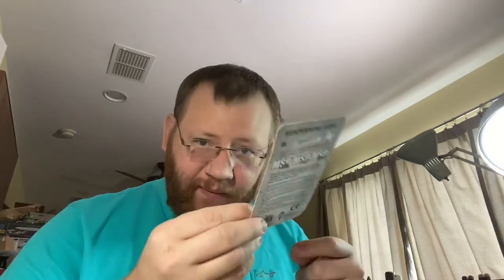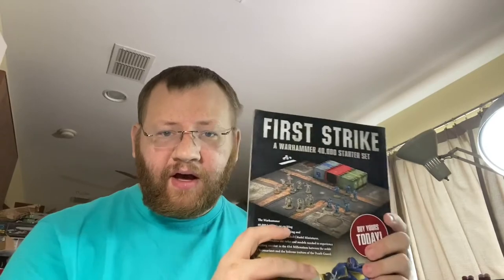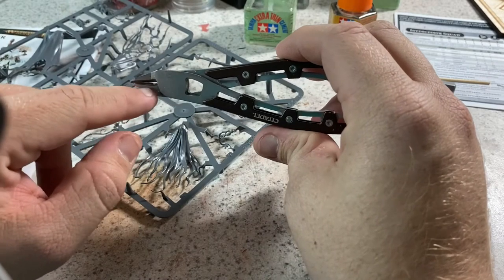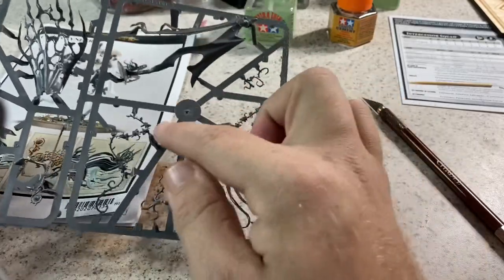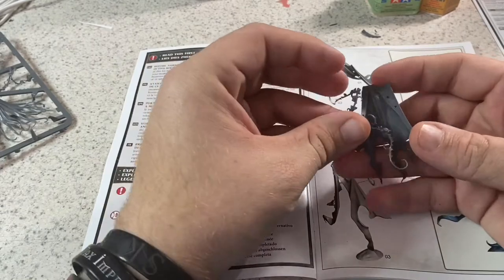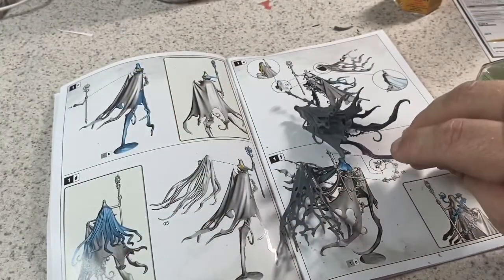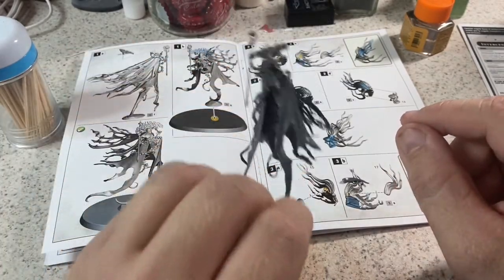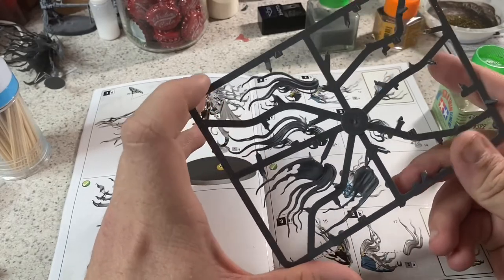How to get started with Tabletop Games/Plastic Modeling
Hopefully this can be a first in a series if tutorials and how-to’s that cover the basics of plastic modeling. I’ll be putting brand names I use and Trust here in the description. (you may have used some brand that I haven't and if you recommend them pleas put them in the comments.) As always if you have questions or ideas for more videos please feel free to suggest them in the comments.

Plastic modeling company names I trust:
Revell ( I think this company is split European/German)
Fantasy of Flight
Citadel
AMT
Ban-Dai
Trumpeter
Battlefront Miniatures
Reaper
Wizkids
Tamiya
Air Fix

Products/Tools by Brand Name:
Mr. Hobby
Vallejo
Turbo Dork
Citadel
Loctite
Bob Smith Industries
ZAP
Elmer's